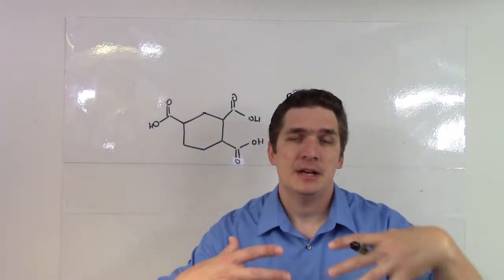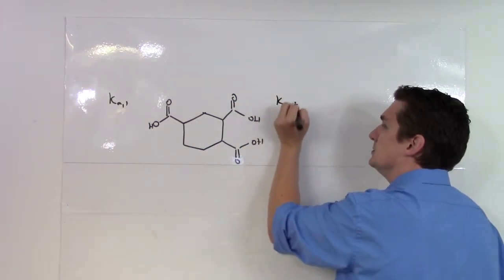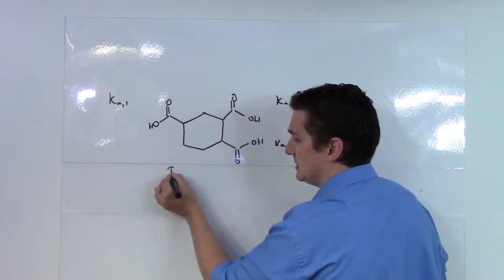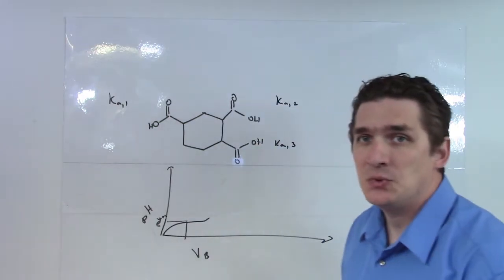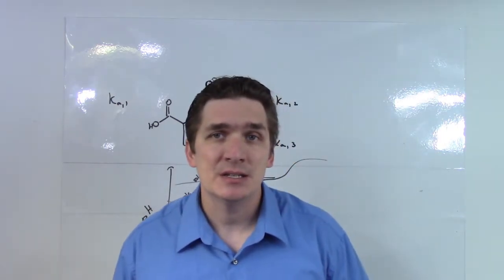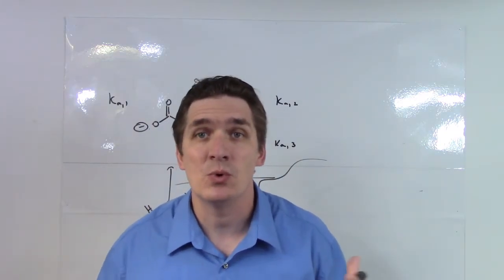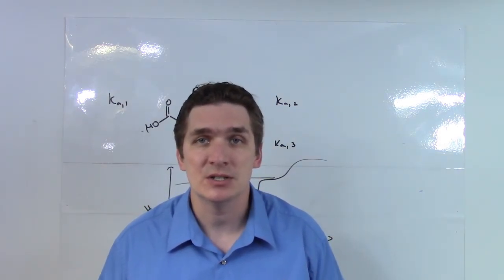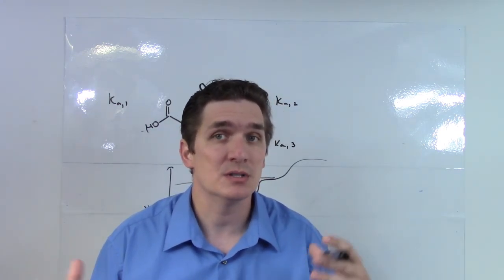Ka and Multiple Carboxylic Acid Groups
What is the pH behavior of organic compounds with more than one carboxylic acid group?